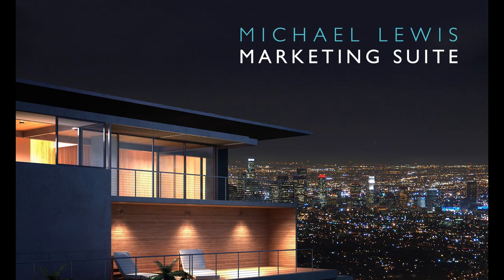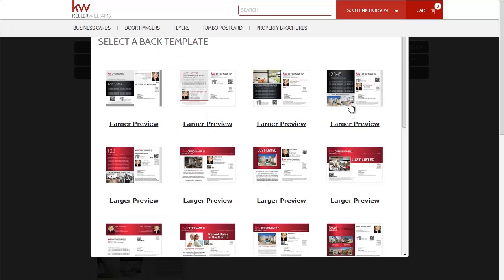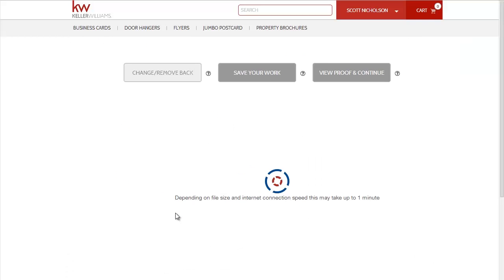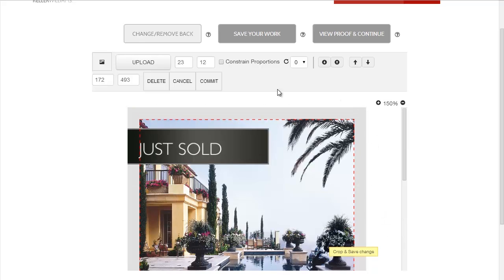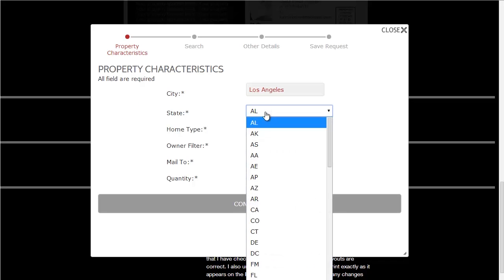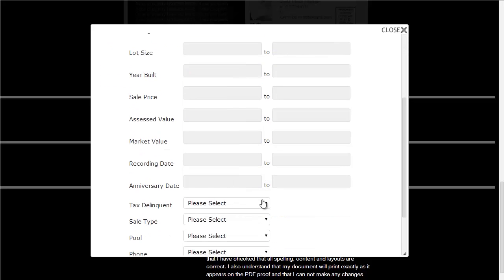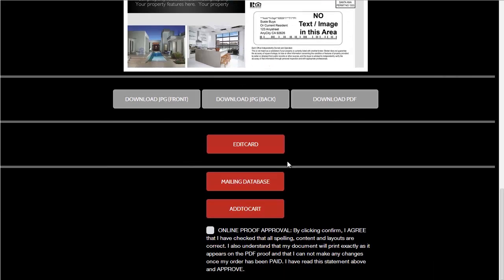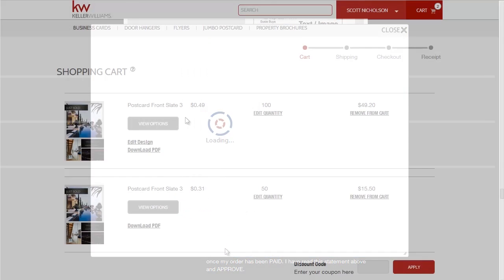MLMS Tutorial Jumbo Postcards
Learn how to customize & edit your own Jumbo Postcards and send them as a Mailout using the Michael Lewis Marketing Suite.

Want to leverage your business even further? Contact our US based, Keller Williams Marketing specialist for a free consultation